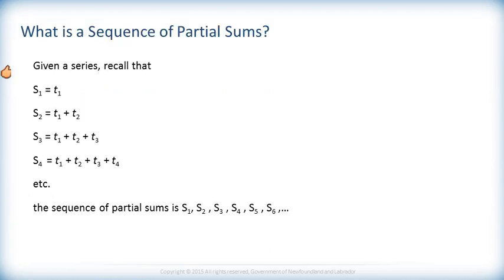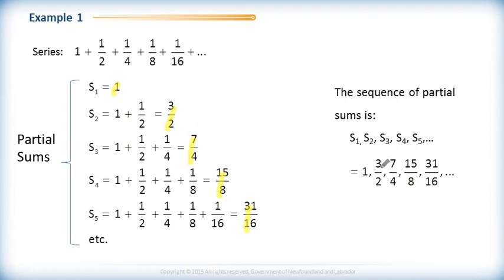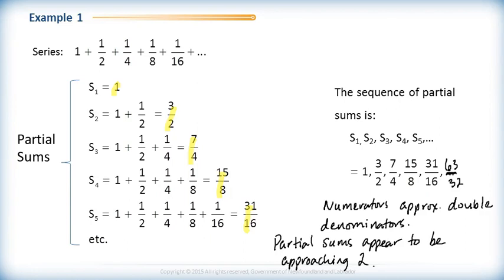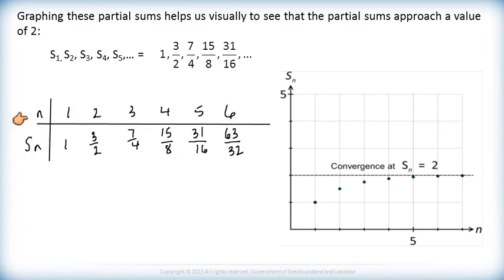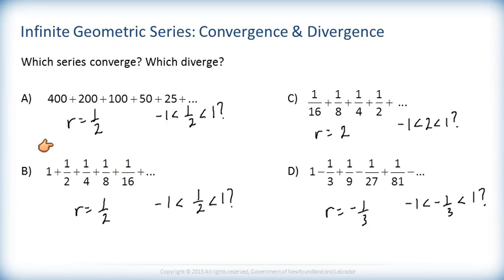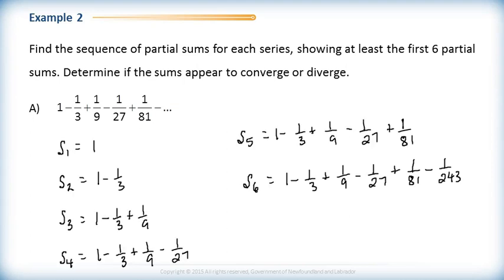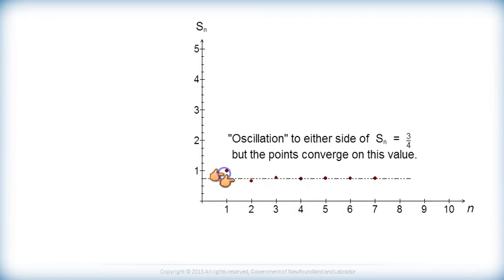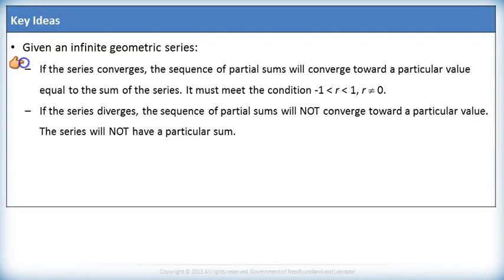Math 2200 Ch.1 Sec.1.5 Infinite Geometric Series Part 1C - Instruction